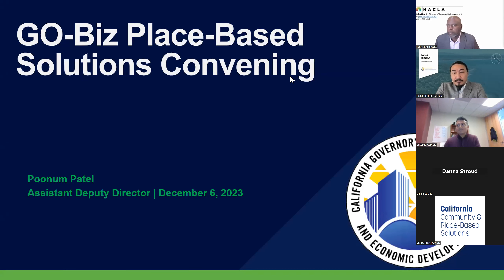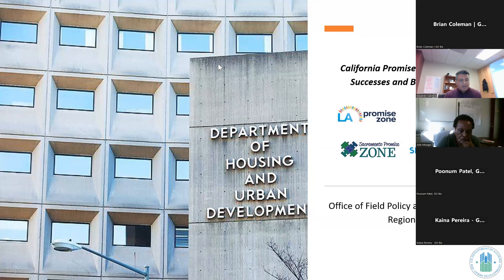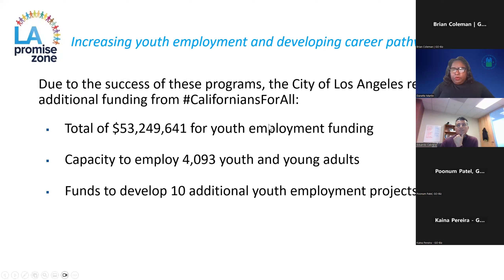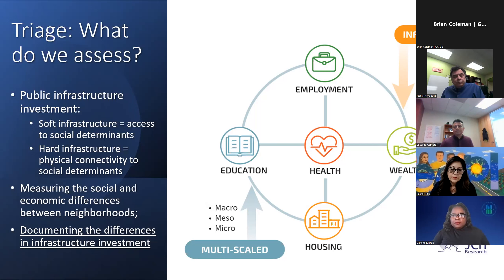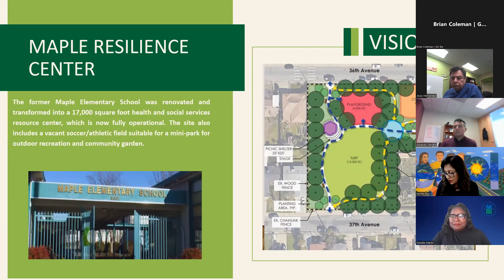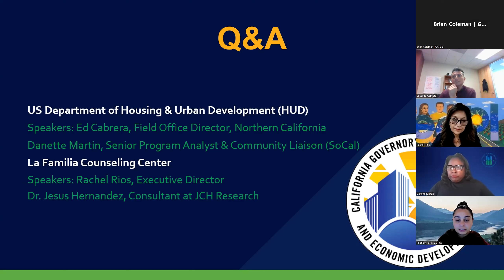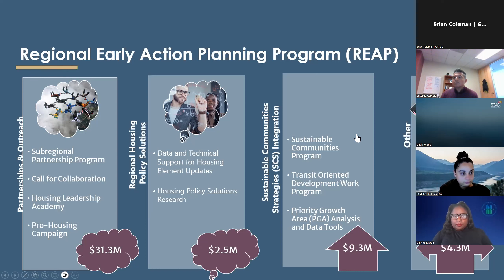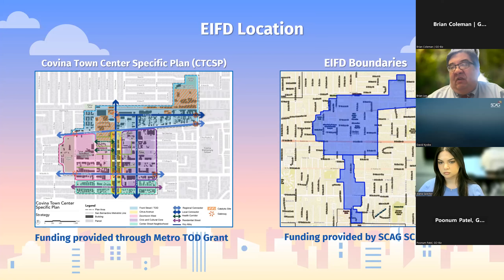GO-Biz 2023 Place-Based Solutions Convening Webinar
The GO-Biz Community & Place-Based Solutions Unit hosted a virtual convening about place-based strategies on December 6th, 2023. Place-based economic development strategies are initiatives to encourage economic and community development activity in defined geographic areas. Many communities have started emphasizing place-based strategies to strengthen hyperlocal activities around physical places, economic conditions, and social infrastructure. Place-based economic development strategies include a variety of approaches to incentivize investment in disadvantaged communities, including funding for infrastructure & public facilities, job creation & workforce development, affordable & workforce housing, and more.

Featured speakers included representatives from the U.S Department of Housing and Urban Development (HUD), La Familia Counseling Center, Southern California Association of Governments (SCAG), City of Covina, and Housing Authority of the City of Los Angeles (HACLA). Links to the slide decks used during the webinar are provided below. Also included is a list of the responses from the Q&A chat box.